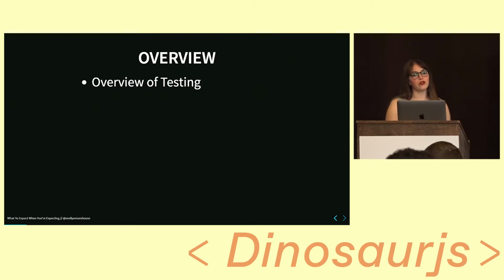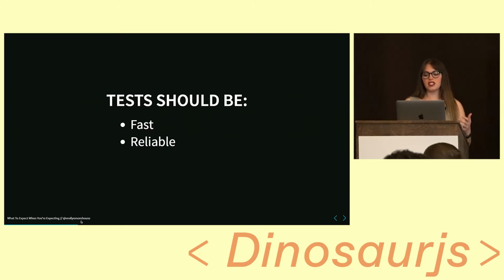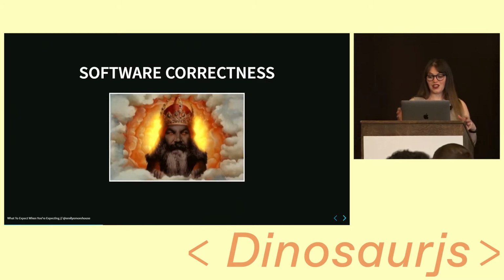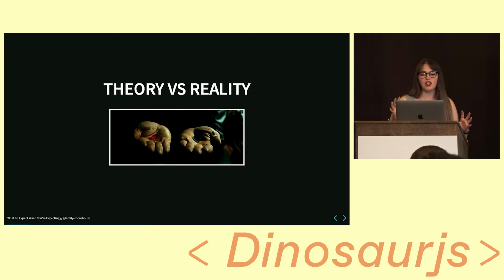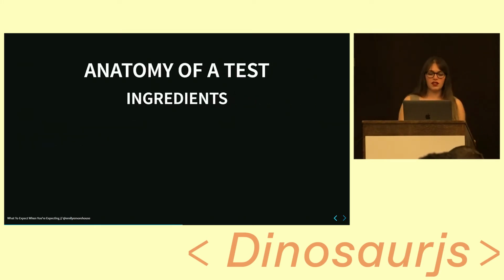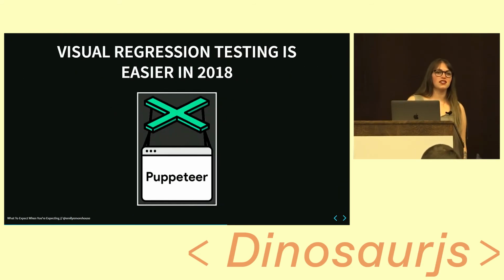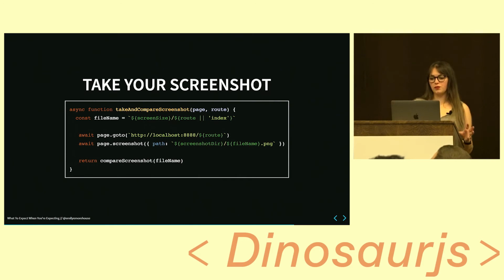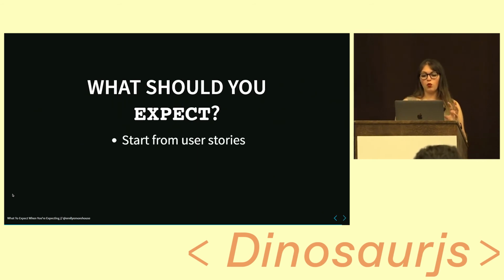DinosaurJS 2018: What To Expect When You’re Expecting... by Emily Morehouse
DinosaurJS 2018: What To Expect When You’re Expecting: A Guide to Regression Testing by Emily Morehouse